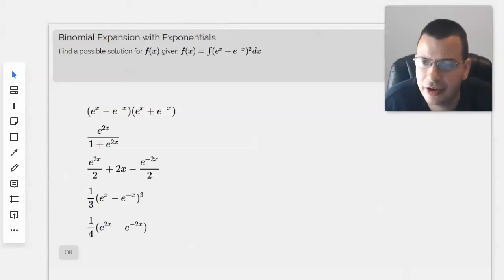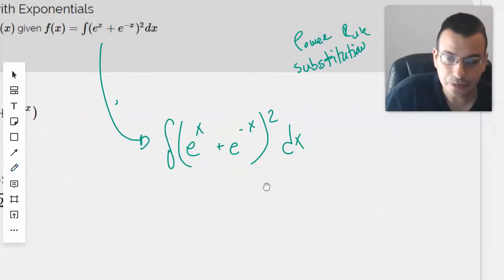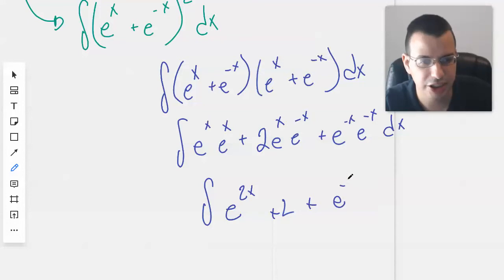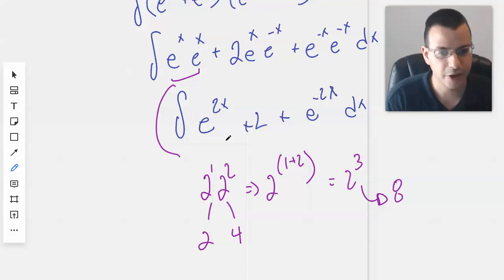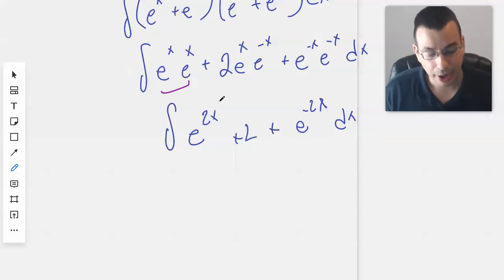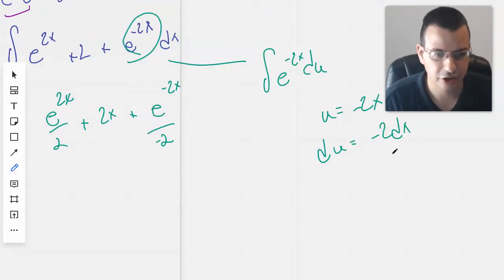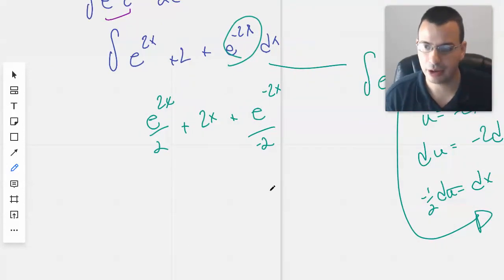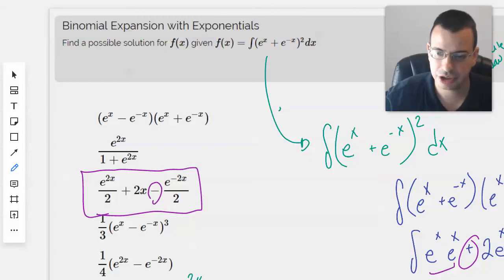Binomial Expansion with Exponentials